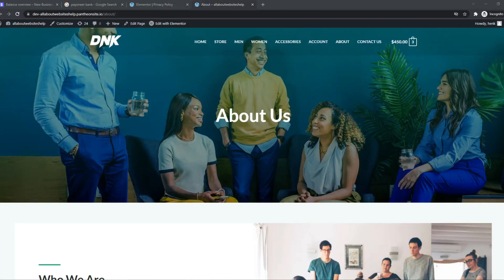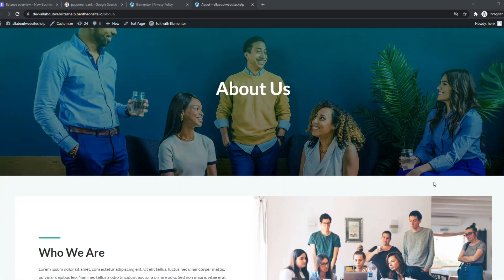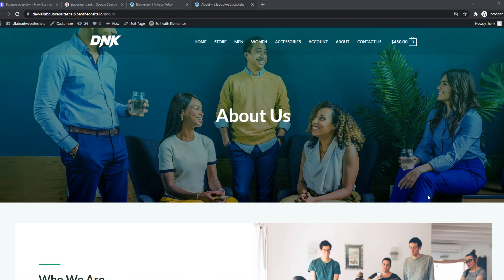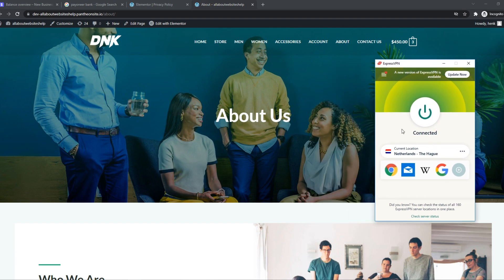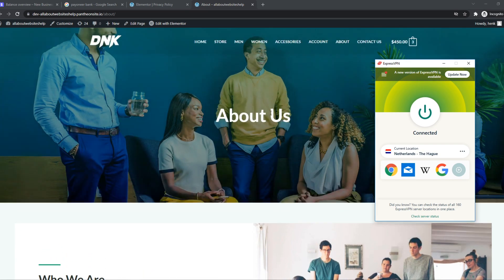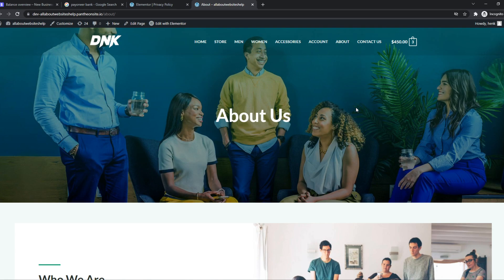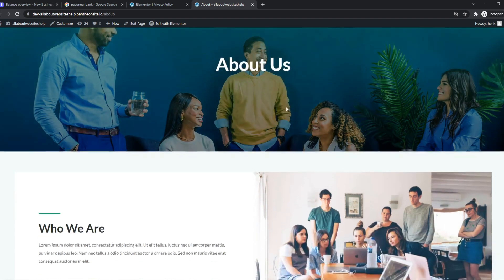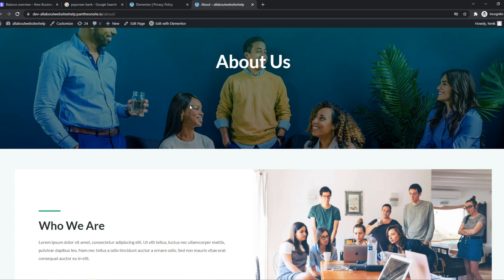How to Fix 1020 Error on Cloudflare Website (Quick & Easy)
Learn How to Fix 1020 Error on Cloudflare Website (Quick & Easy)